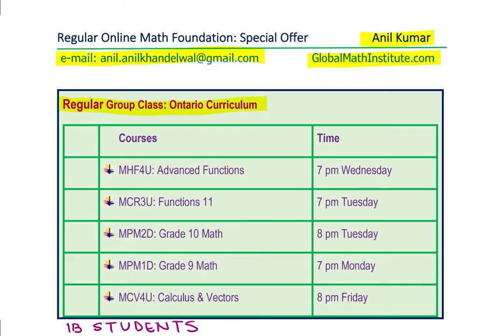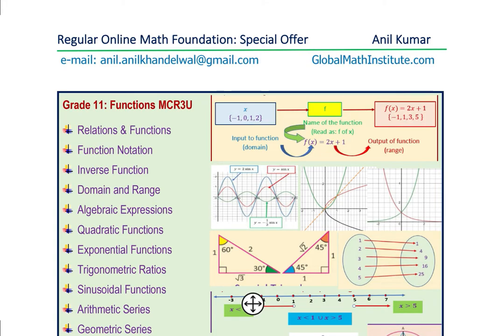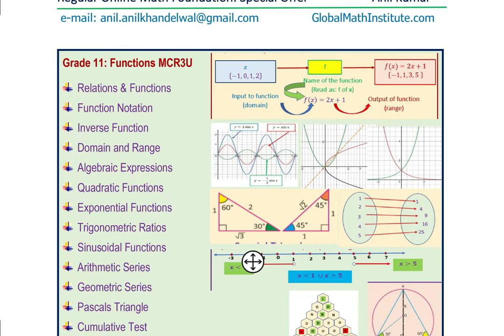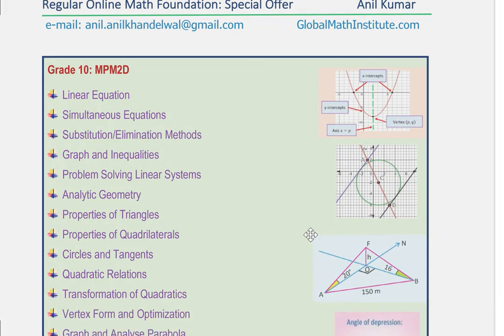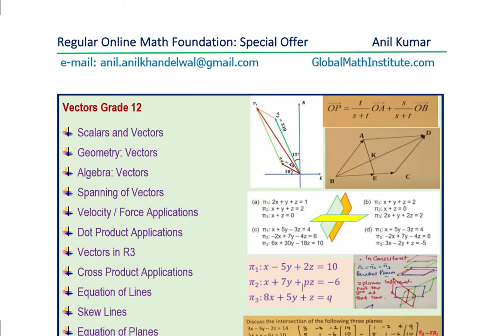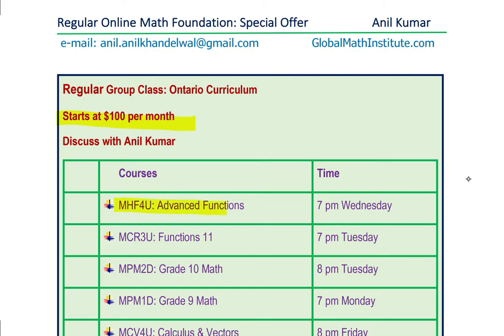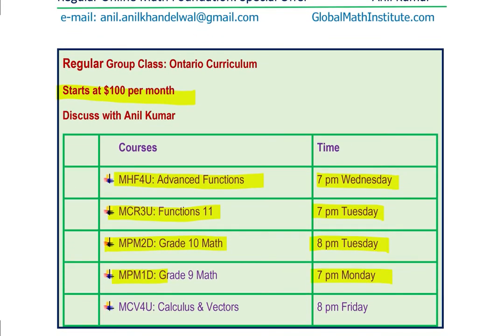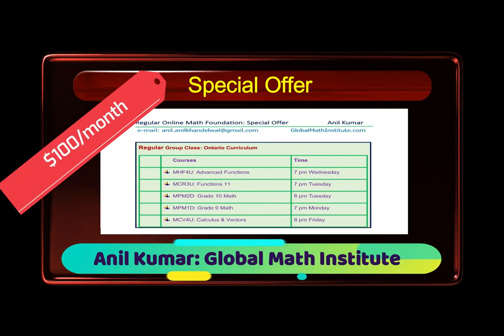How to Join Anil Kumar Math Classes for MHF4U MCR3U MPM2D MPM1D MCV4U IBSL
Get ready for September with strong Foundation in Summer
These classes are just once a year to make difference
Sample Class Here is what our student, Amy, UK wants to share some thoughts after scoring highest marks (A Star)

Our Vision
The Spark Can Last for Ever
Build a strong foundation for advanced study
Engage minds creatively to be future ready
Create competent and confident citizens
Our Mission
Ignite Curiosity and Learning
Provide the gift of education globally
Support students remotely
Work relentlessly